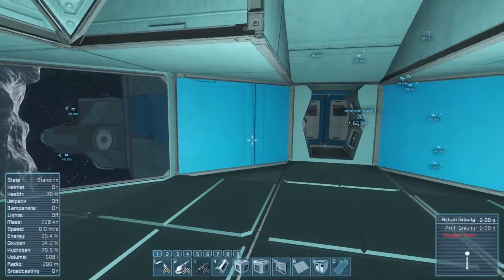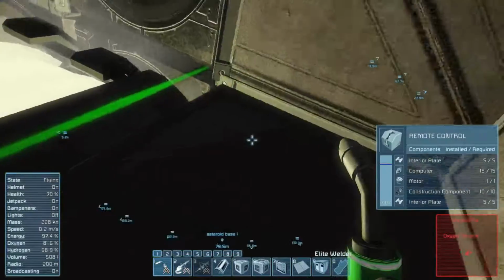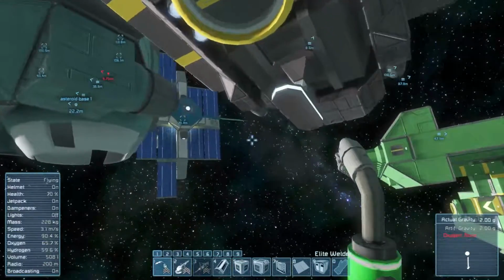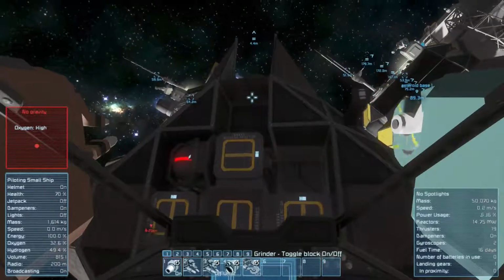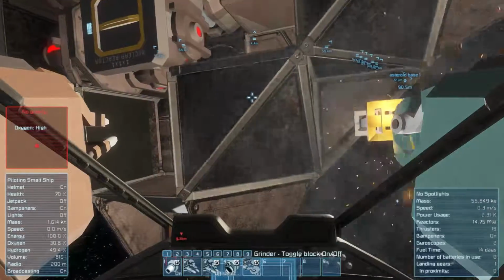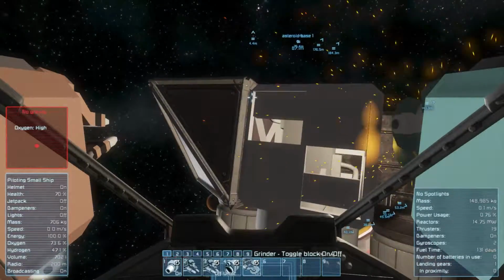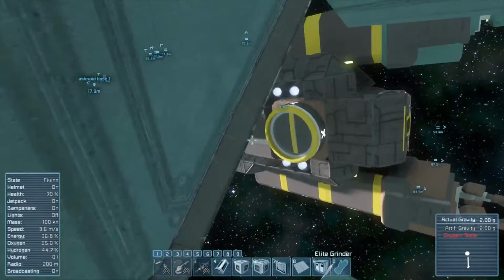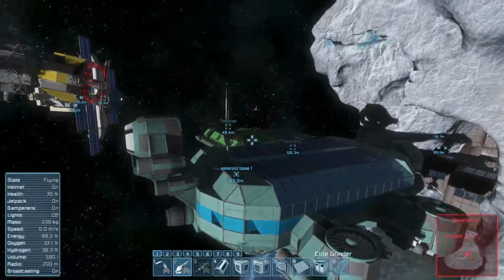Space Engineers planet survival ep58 tortoise MKII and captured ships